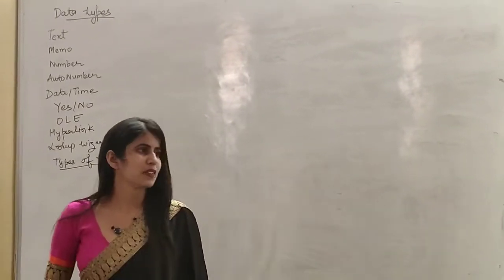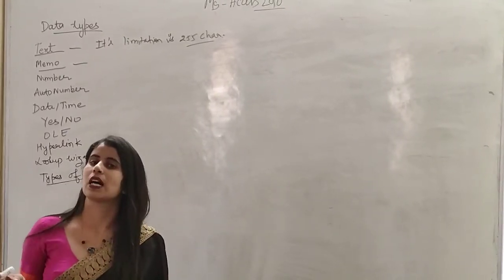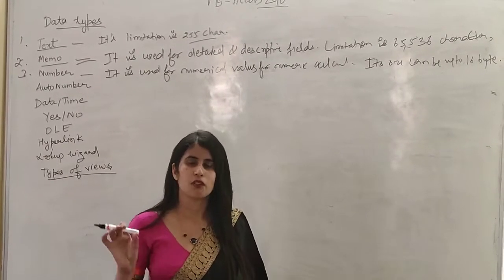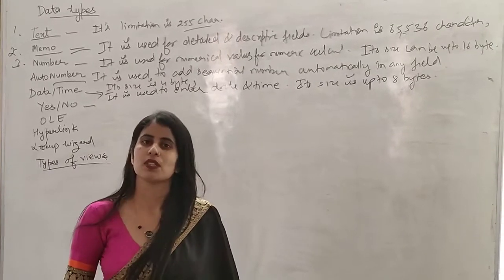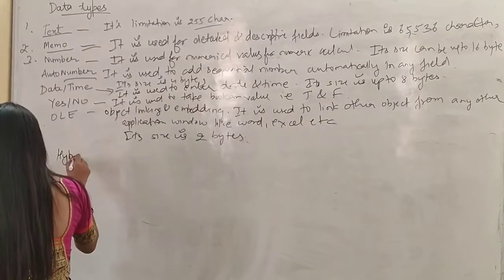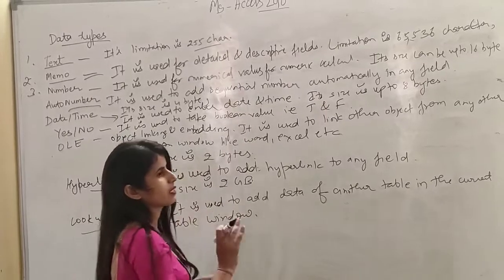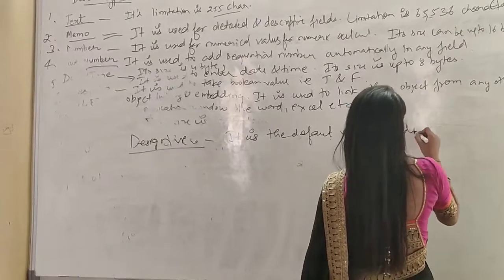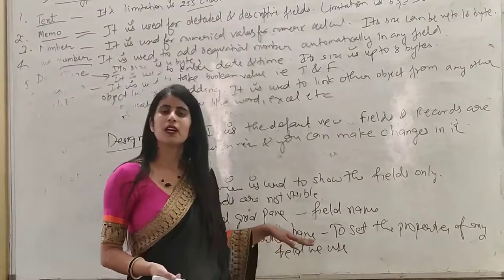Class VIII Ms Access 2010